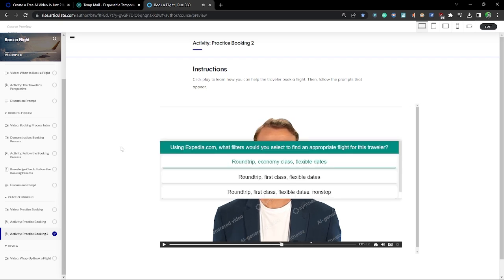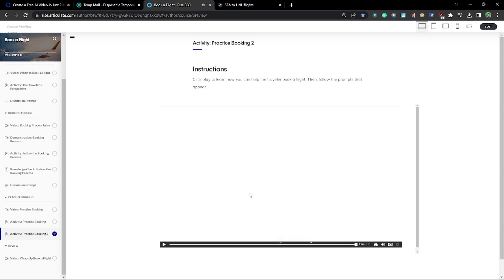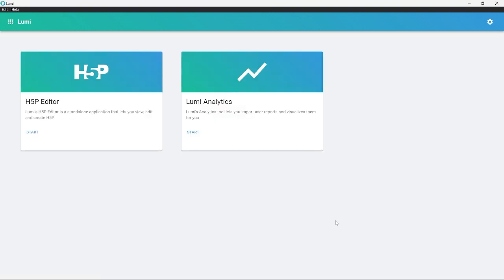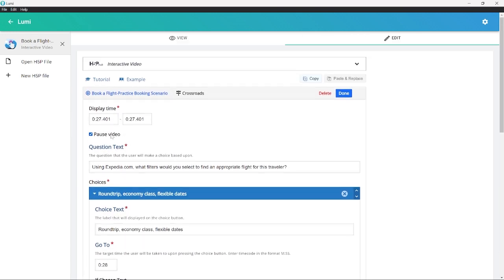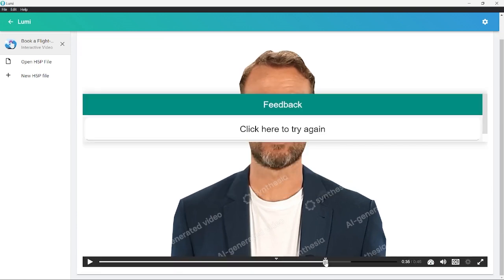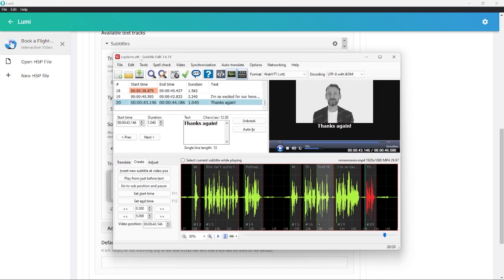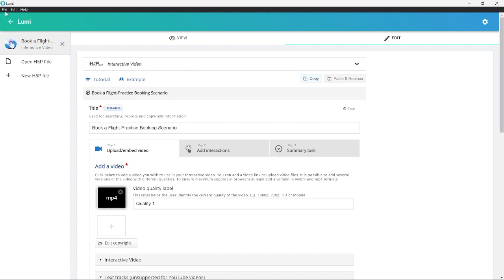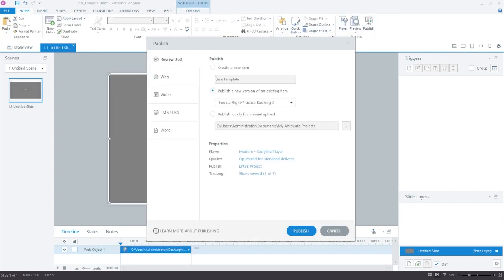How to Create Interactive Video with H5P: Step-by-Step Guide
Learn how to create engaging interactive videos using H5P! In this quick tutorial, we'll guide you through adding quizzes, hotspots, and other interactive elements to boost learner engagement.